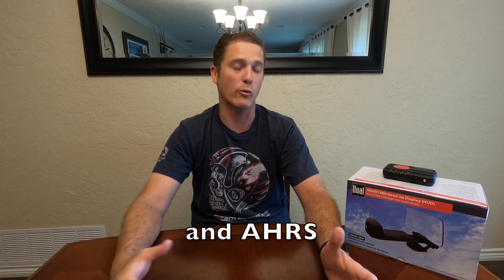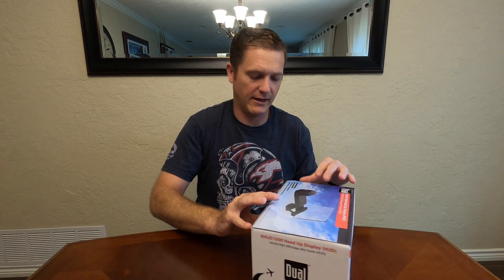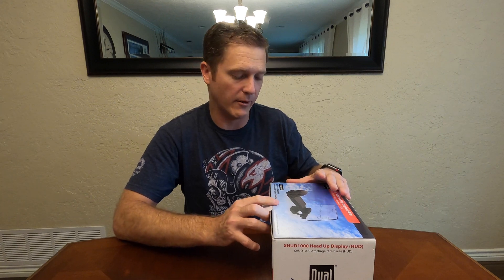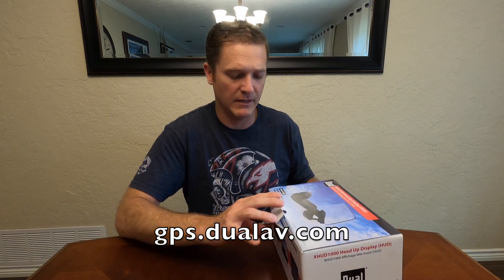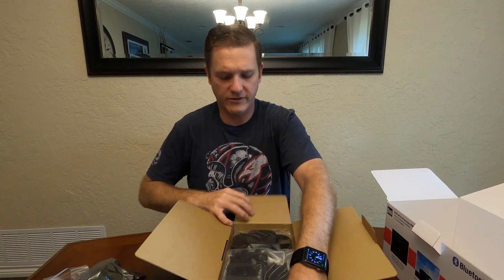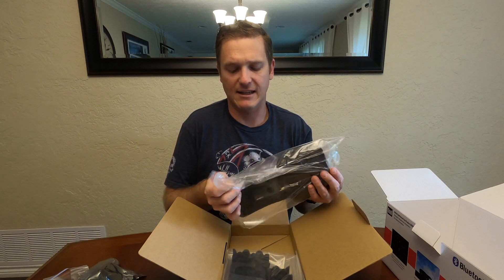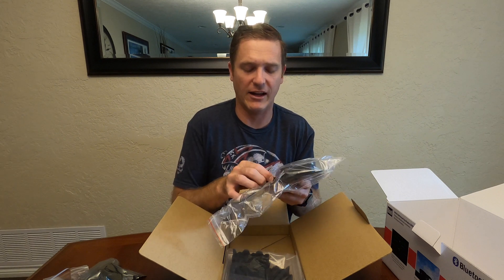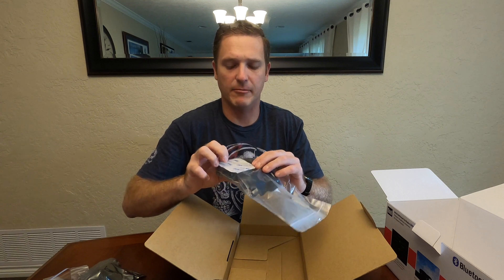HUD Unboxing - Dual Avionics XHUD1000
Unboxing a HUD for General Aviation